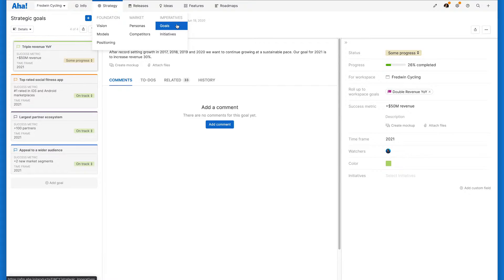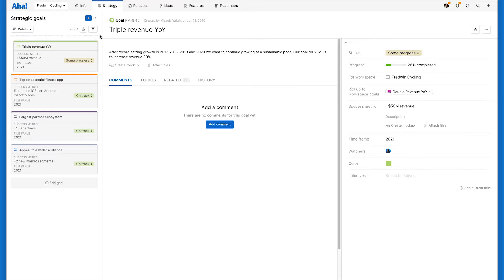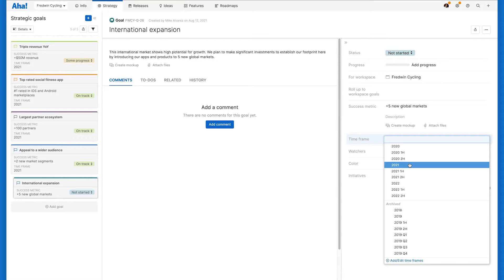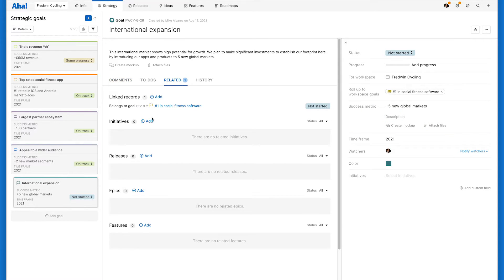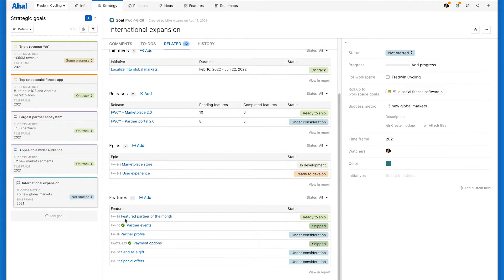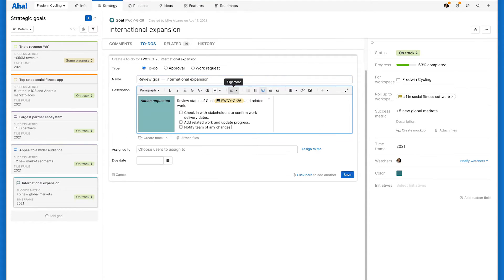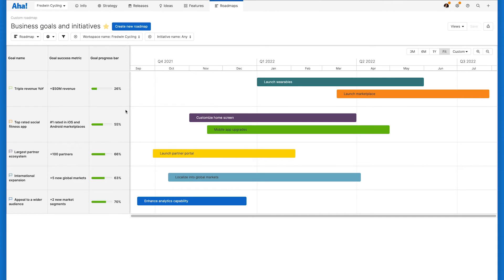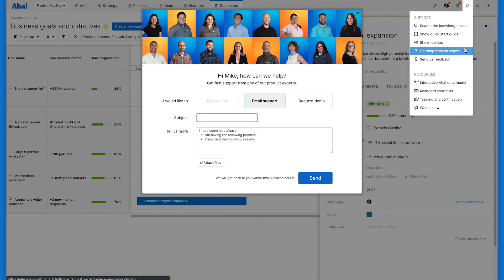Aha! Roadmaps | How to set strategic goals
Setting clear goals is fundamental to building successful products. You need time-bound, measurable objectives that help everyone on the team understand what you want to achieve.

With Aha! Roadmaps you can define and connect goals at each level of your organization and then link them to the actual work — so you can effectively track progress.